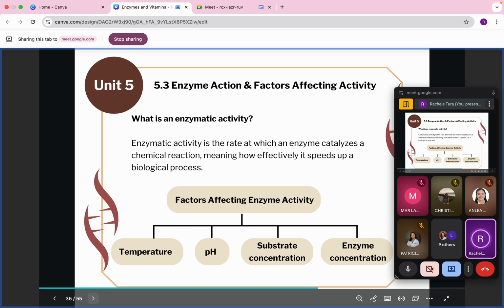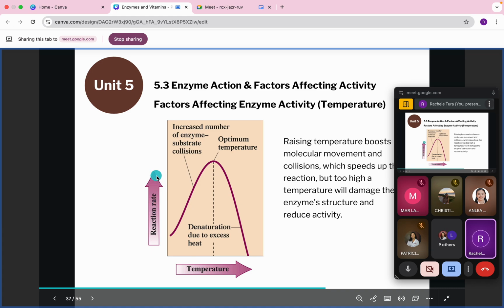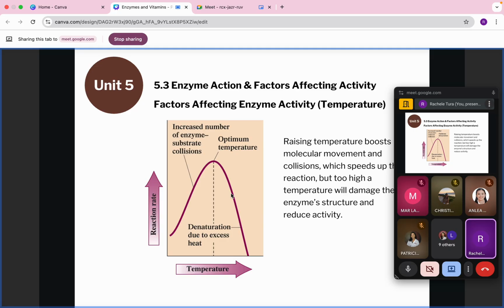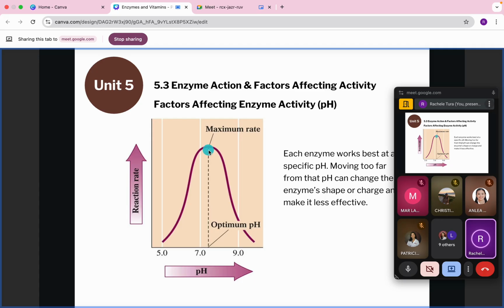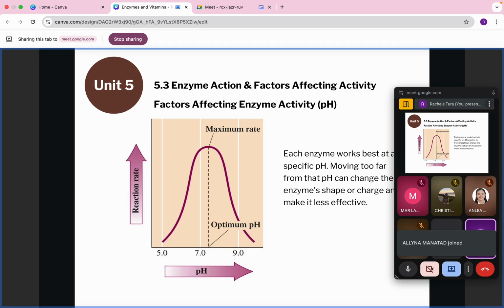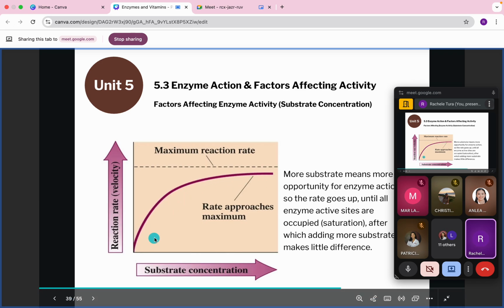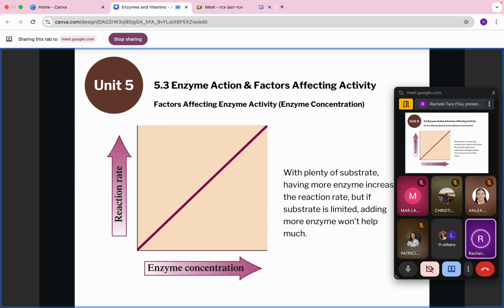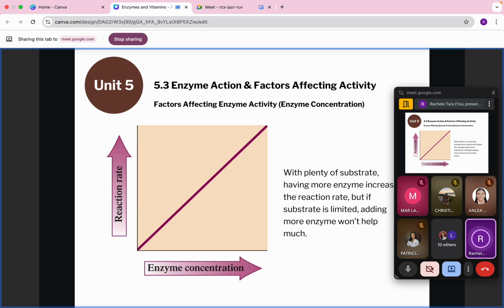Enzyme Action and Factors Affecting Activity Part 2